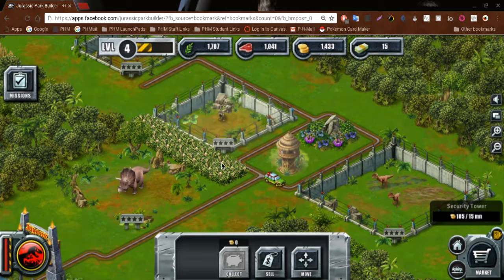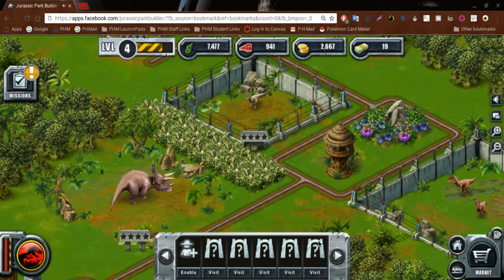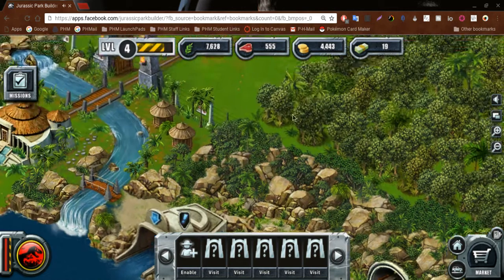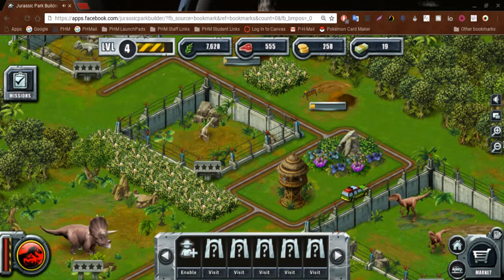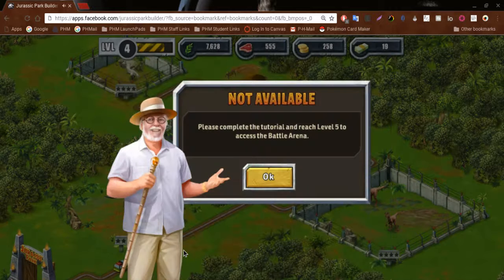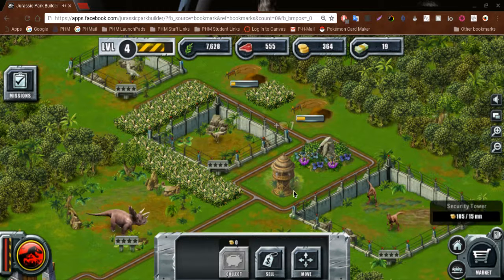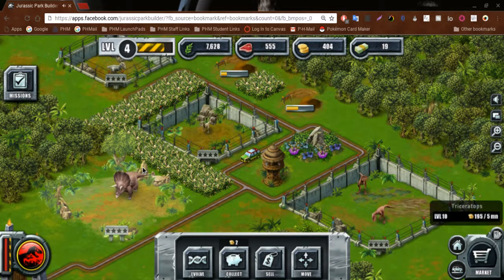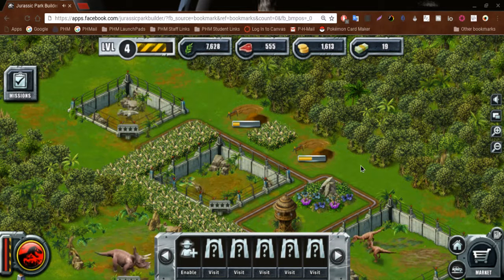Jurassic Park Builder: #4 So Many Carnivores!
Dilophosaurus, Velociraptors, and Ceratosaurus! so many carnivores!